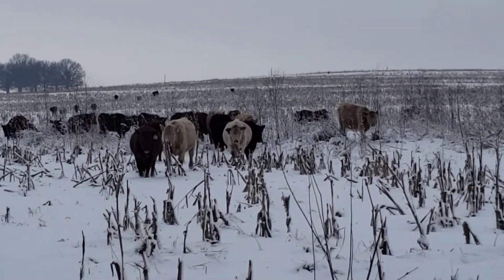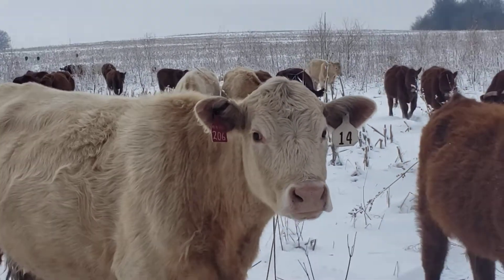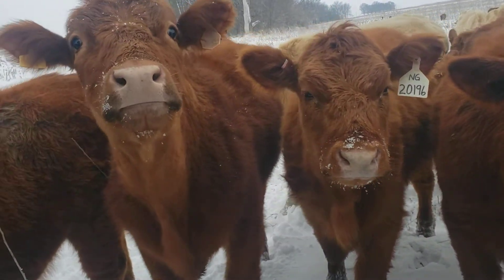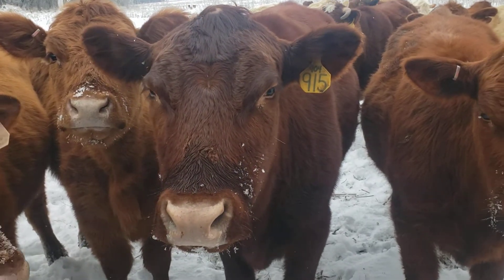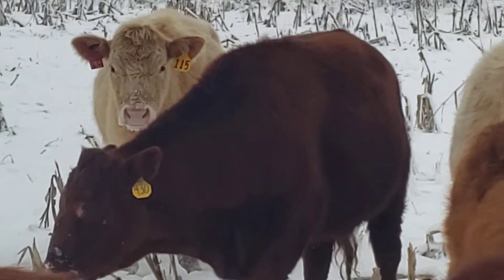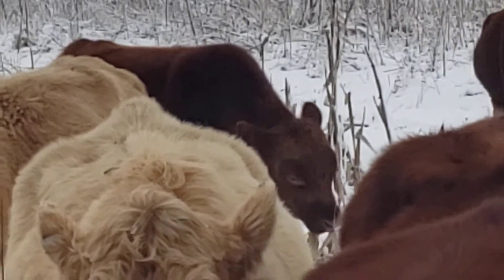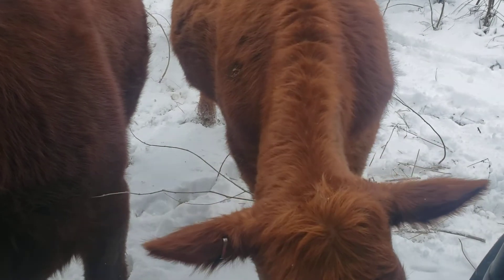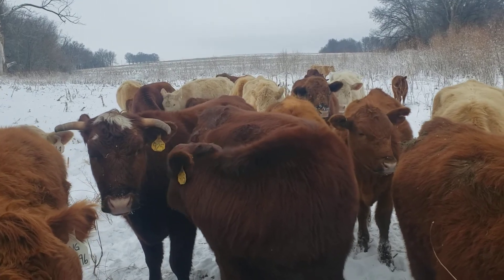Cow checking in snow!